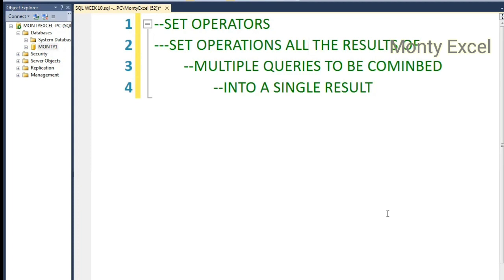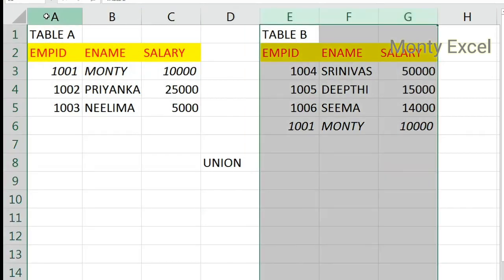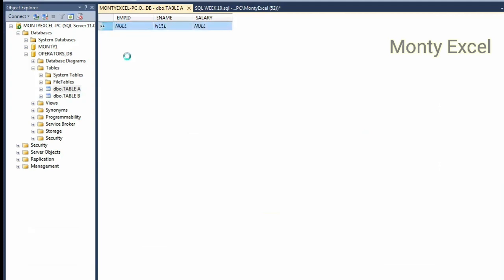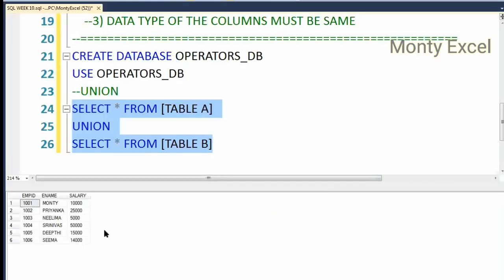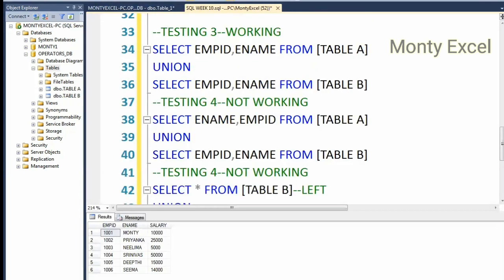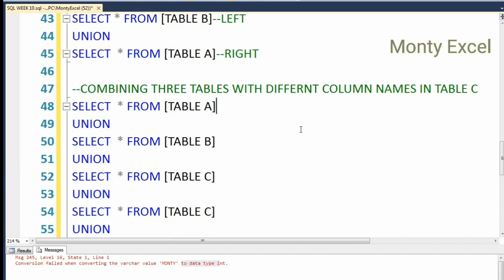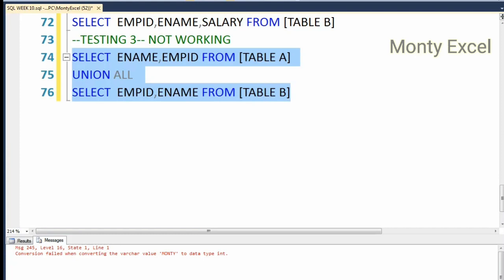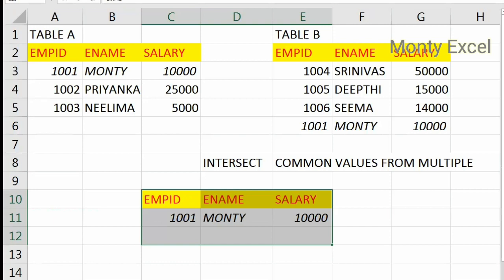Week 13 : SQL Queries Live Session